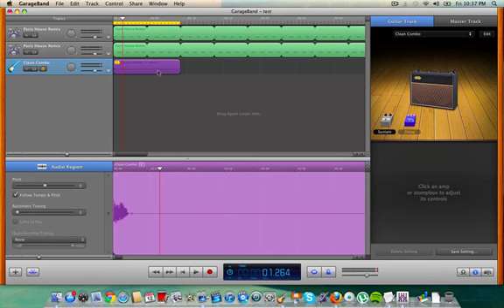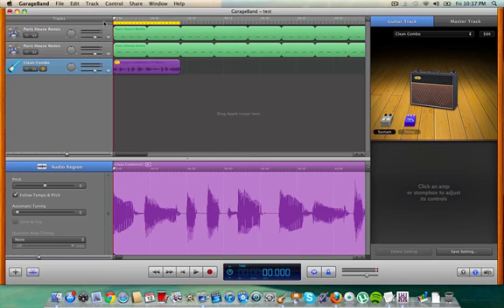Making Music - How To Create A Guitar Loop in Garageband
In this video I show how to create you can create a loop with anything you play with your guitar. (You can also do this with other real instruments)